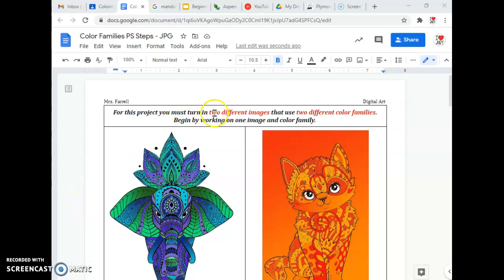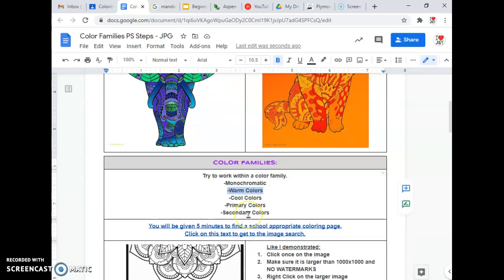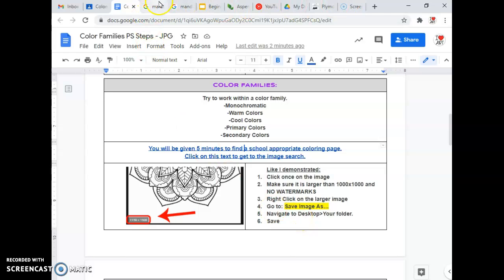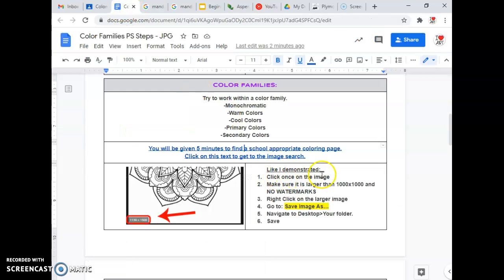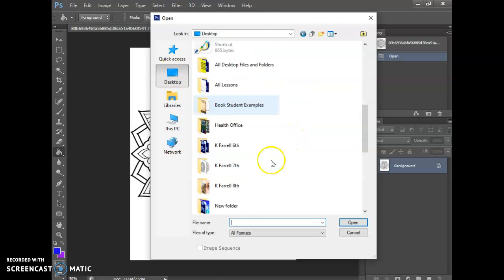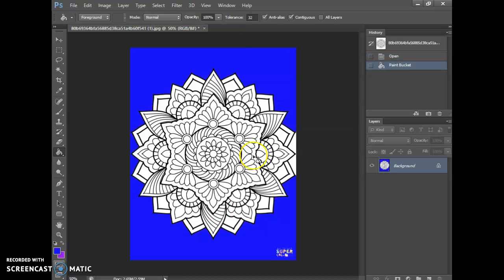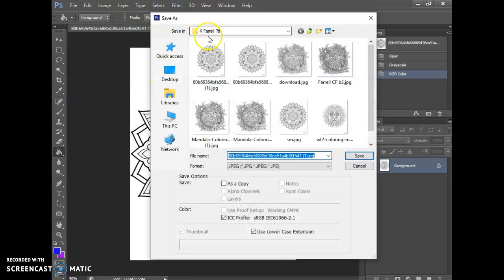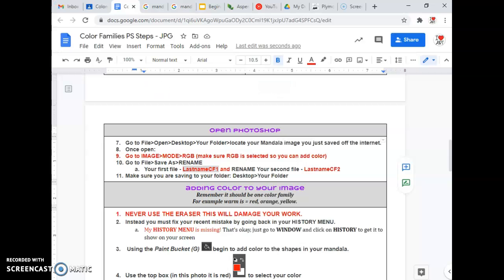Color Family Mandal Part 1